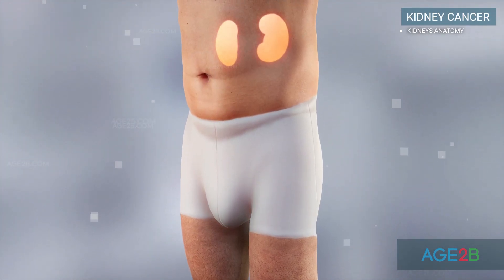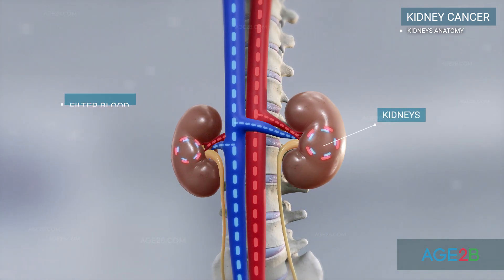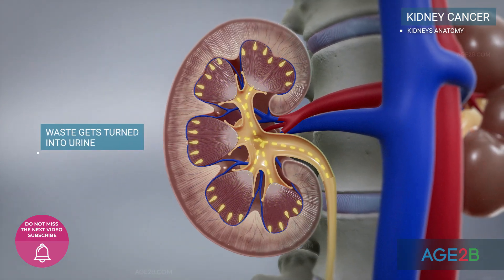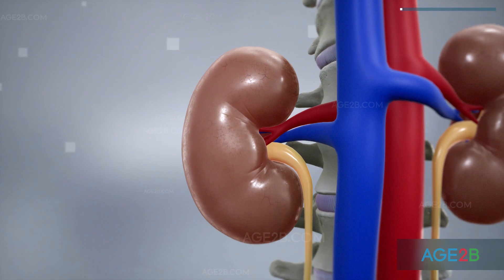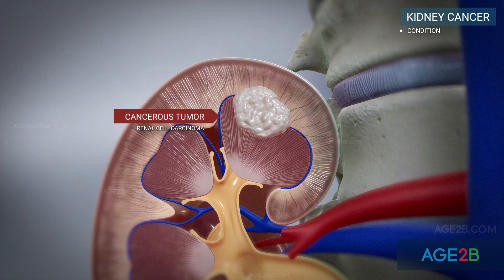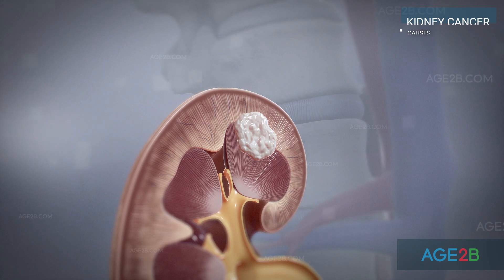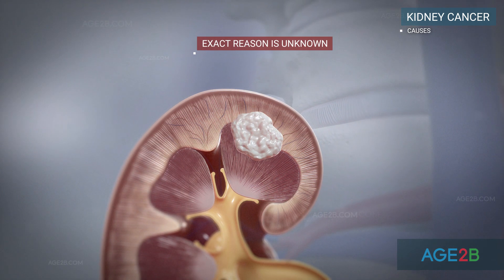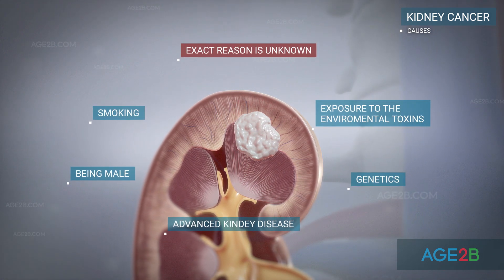The Kidney and Kidney Cancers | What Are Some Symptoms of Kidney Cancer?